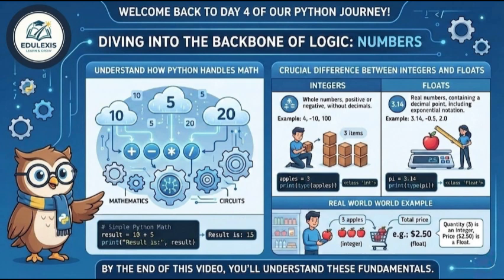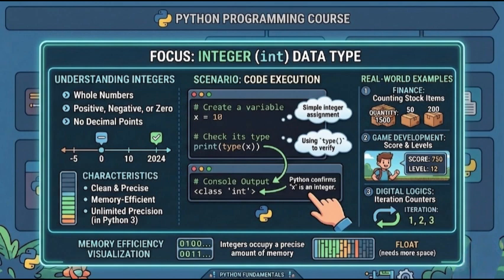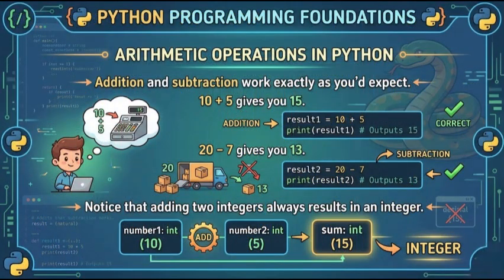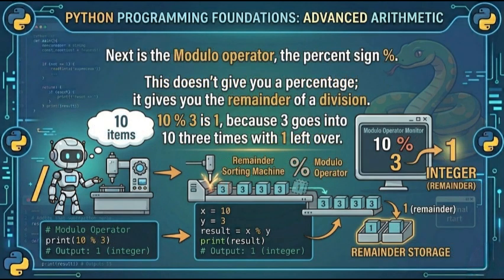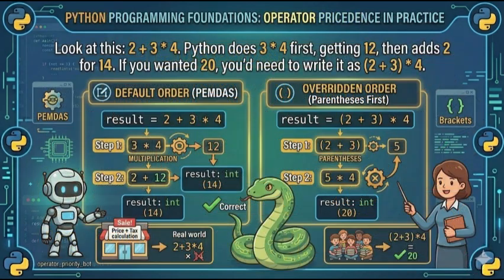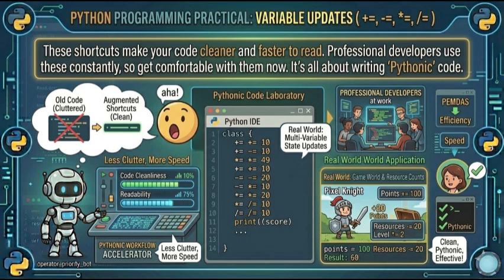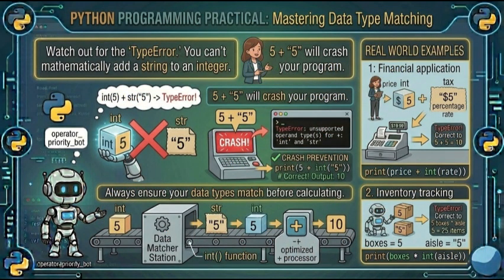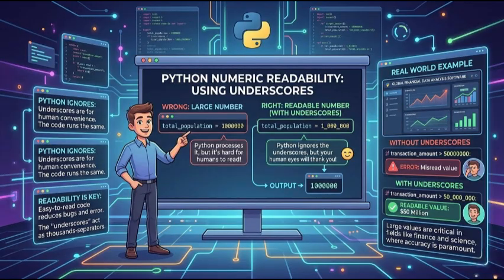Day 4: Master Python DataTypes (Integers, Floats&Math Operations) | 90Days Pytho Course | EDULEXIS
Welcome to Day 4 of the Edulexis 90-Day Python Programming Language Course! 🎉
In today's lecture, we dive into the fundamental building blocks of data in Python. Understanding how Python handles numbers is crucial for everything from basic automation to advanced data science and machine learning.
📌 What You Will Learn Today:
Introduction to Data Types: Why data types matter in programming.
Integers (int): Working with whole numbers in Python.
Floats (float): Handling decimal values and precision.
Basic Math Operations: Mastering addition, subtraction, multiplication, division, floor division, modulus, and exponentiation.
Real-World Examples: Putting these concepts into practical code snippets.

🌟 About the 90-Day Python Program
This comprehensive, structured learning program by Edulexis is designed to take you from absolute beginner to job-ready Python developer through real-world projects and hands-on coding challenges.
👉 START TODAY & GROW! Don't forget to practice alongside the video and drop your solutions in the comments below.